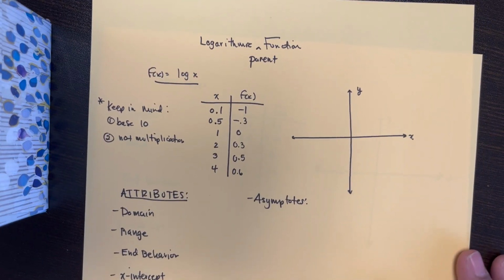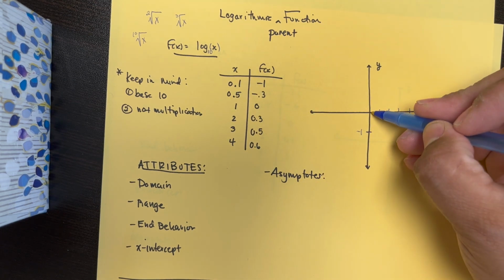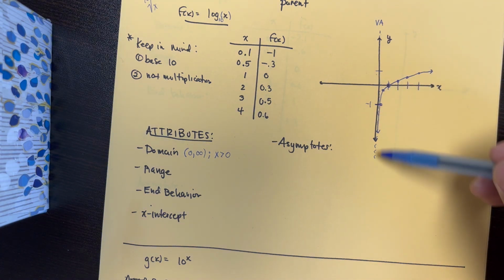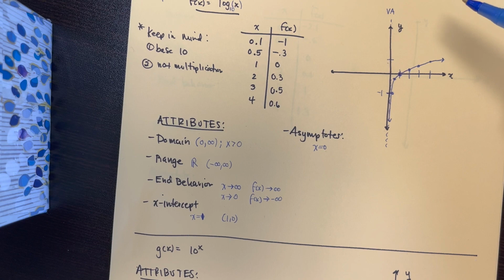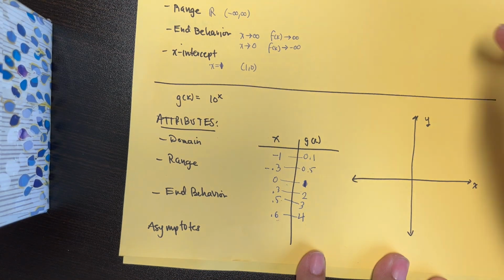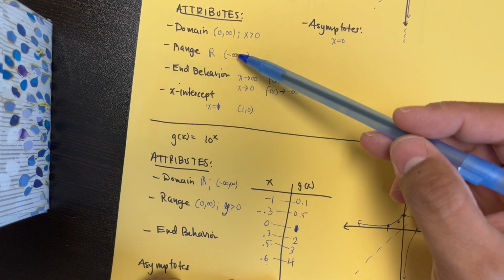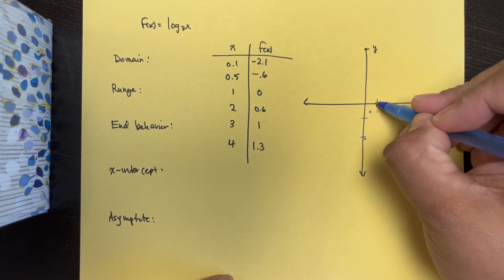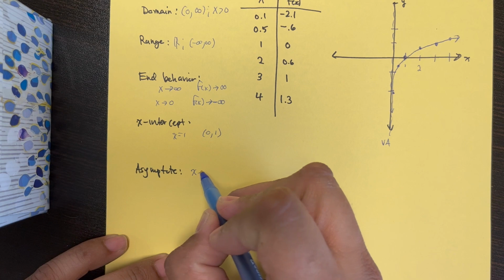Logarithmic Parent Function & Attributes